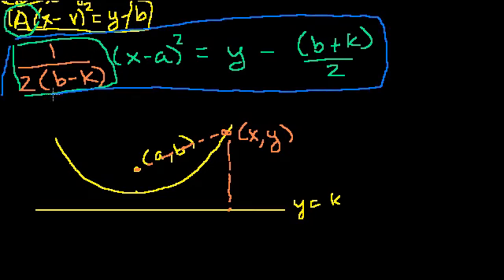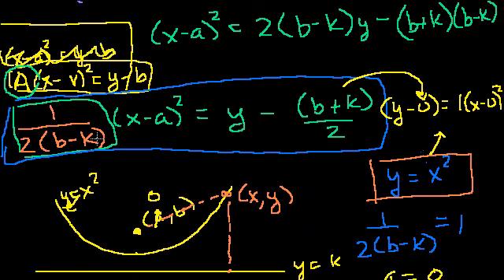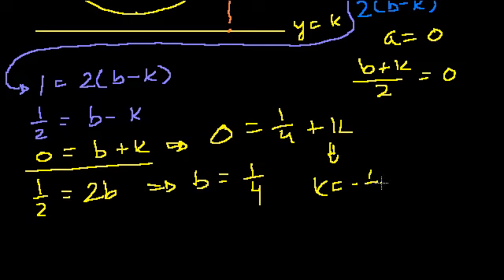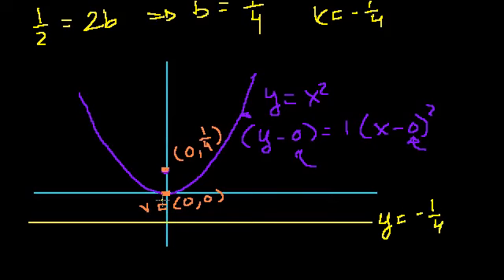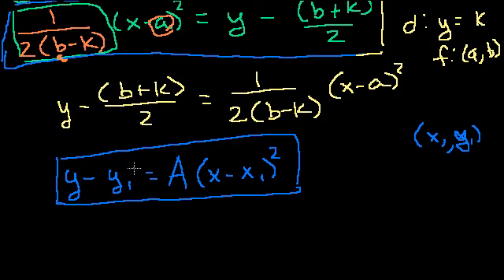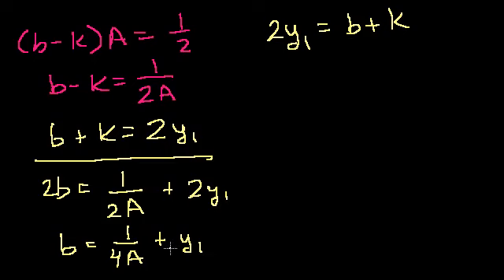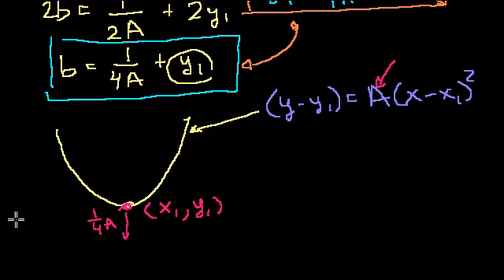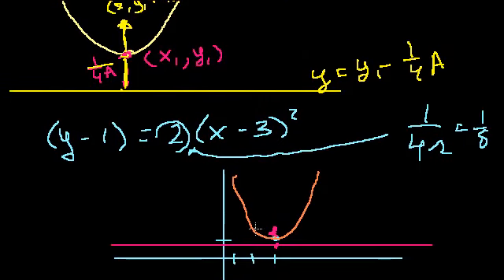065 Focus and Directrix of a Parabola 2